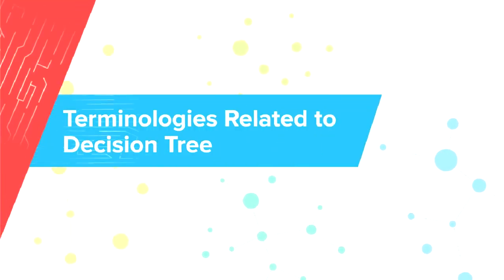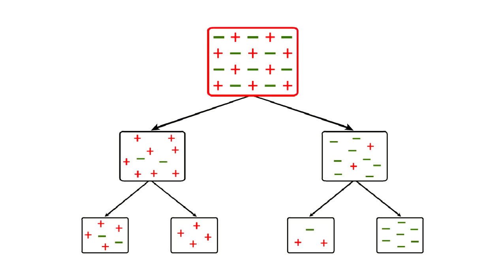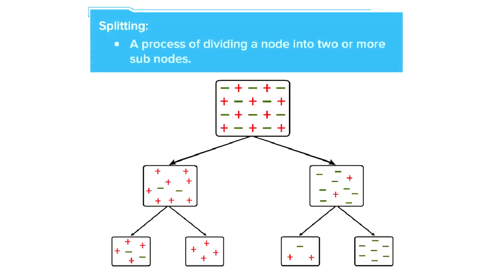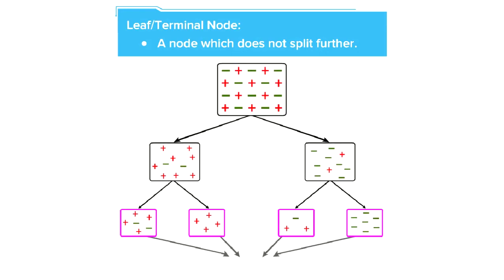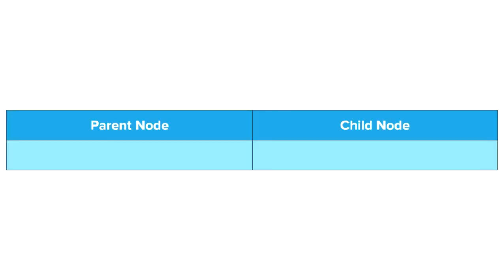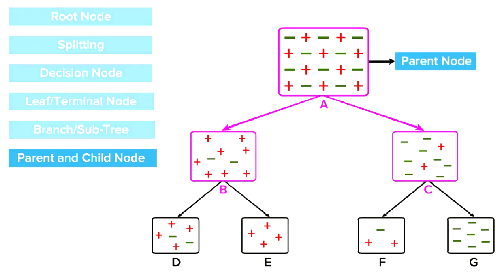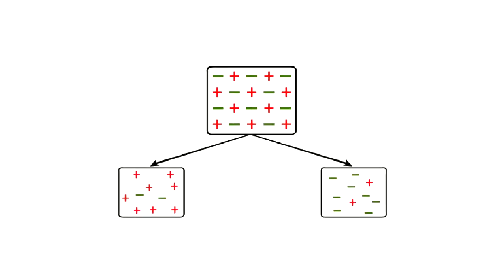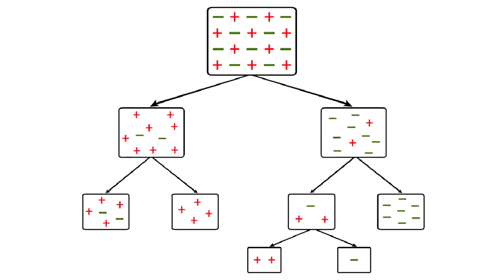Terminology Related to Decision Tree | Machine Learning #84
Learning Objectives:

By the end of this tutorial, you will be able to:
1. Define the physical characteristics of a decision tree the such as root node, leaf node, and branches, etc.